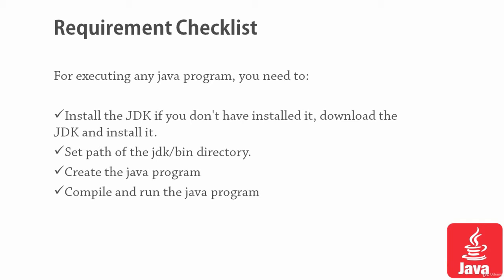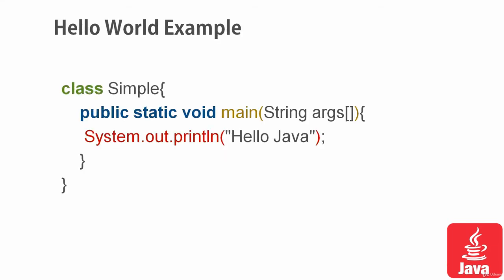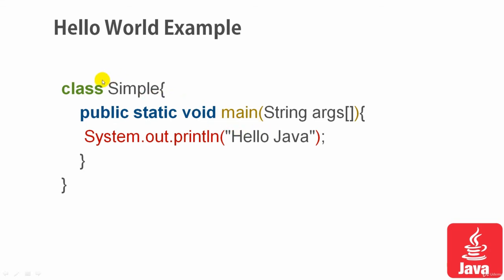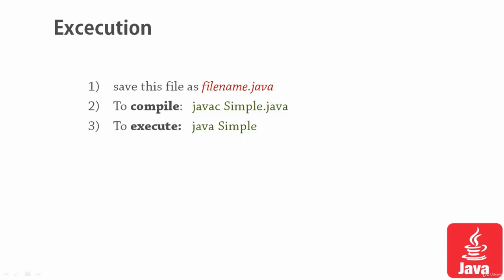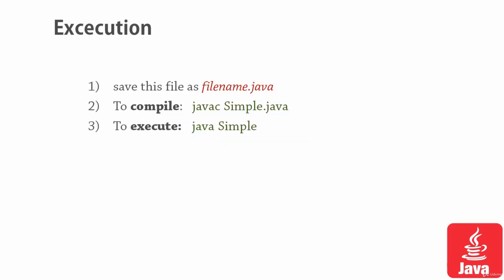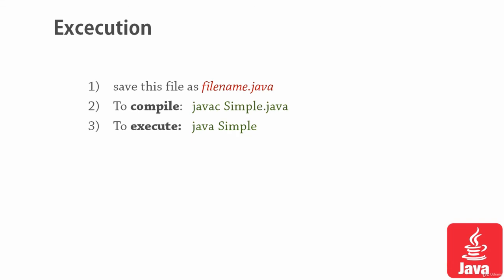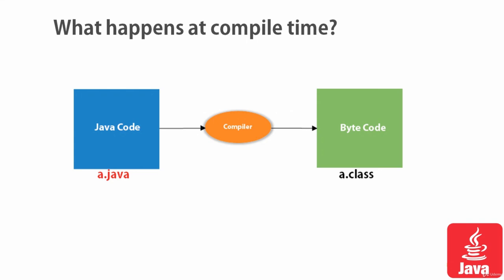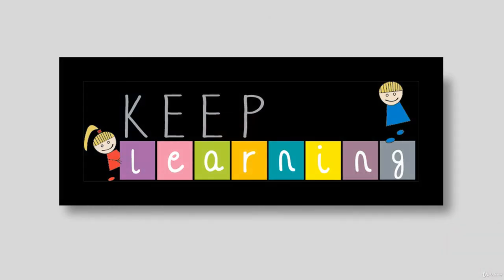JAVA Programming- Bootcamp 2020 - learn Java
What you'll learnOn completion of this course you would be in a position to write and deploy java programs.And combine multiple programs to create some software application.
This course is all about learning Java Programming language. Here we would start right from the beginner level exploring fundamentals like JVM (Java Virtual Machine), JDK (Java Development Kit), JRE (Java Runtime Environment). We would be realising strengths and weakness of java as a programming language.We would then learn the core java programming including conditionals- if else, switch case, loops- for, while, do while, identifiers, datatypes, operators, etc. And later we would be learning OOP (Object Oriented Programming) covering- class, object, constructor, inheritance, polymorphism, overriding, etc.We would learn theoretical concepts in lectures and perform practical with practical excercises.
this is the best Java course. you can download and watch for free after enroll.